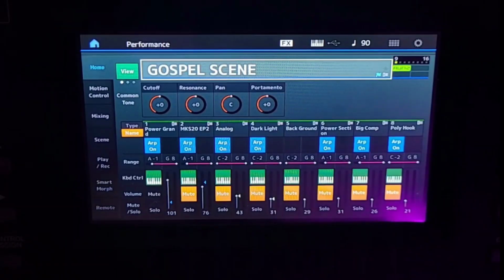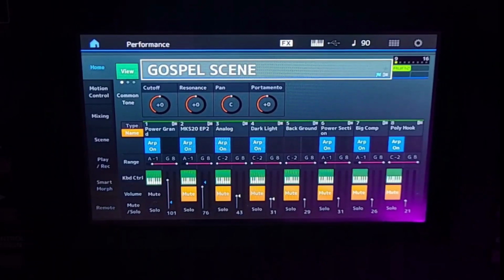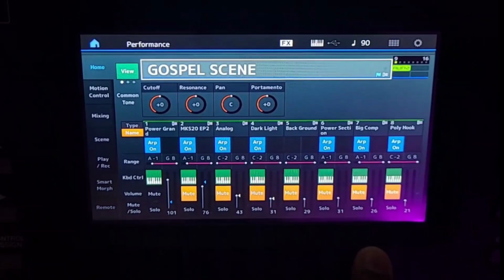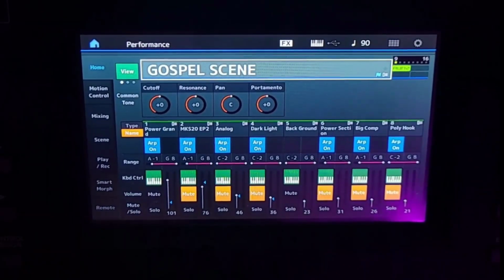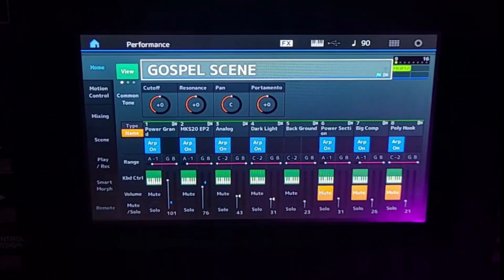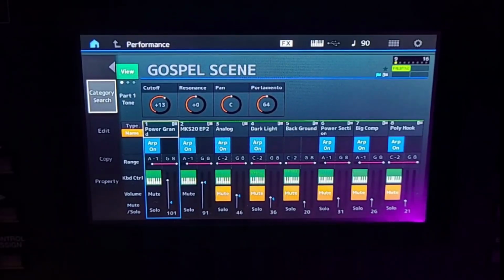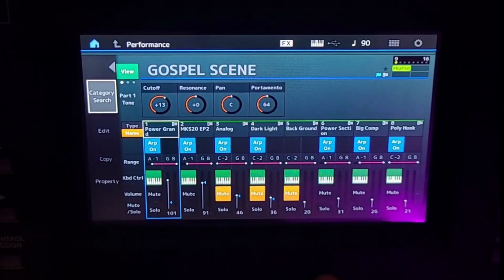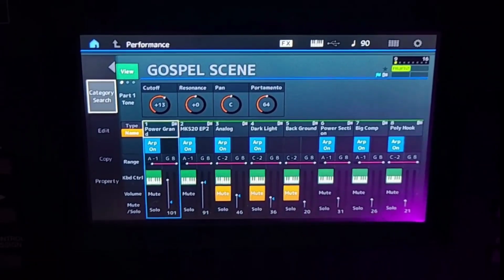The Perfect Workflow For The Yamaha MODX Keyboard | Yamaha MODX Scene Tutorial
Download "Gospel Scene" Pack

Yamaha MODX8+